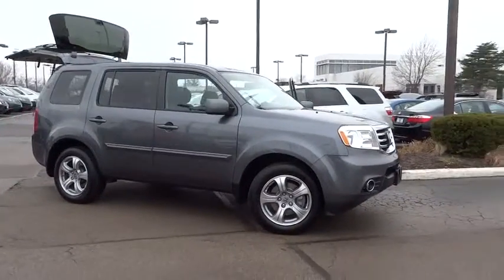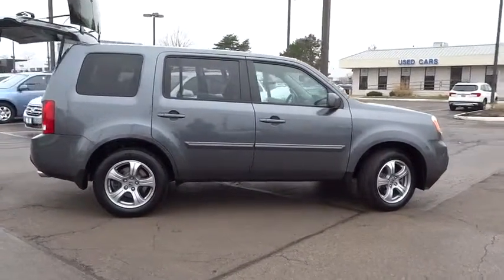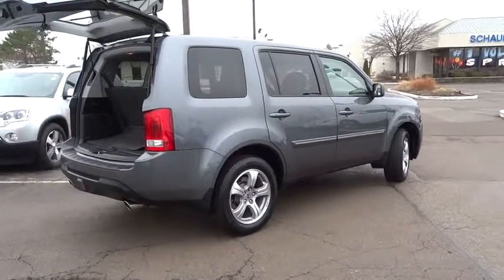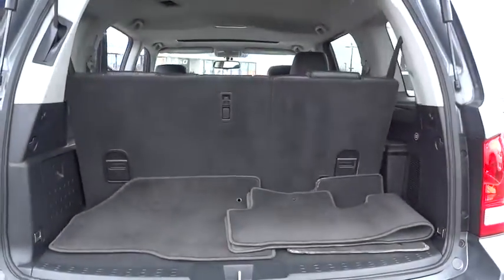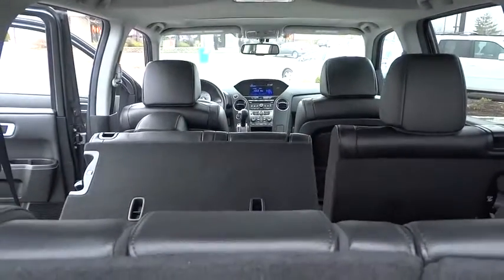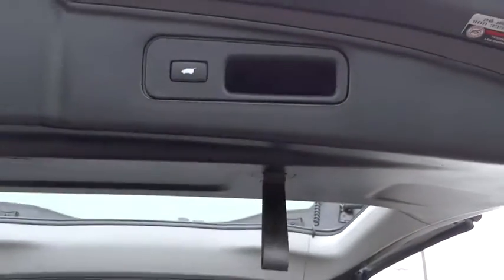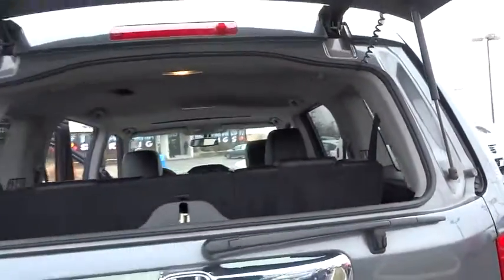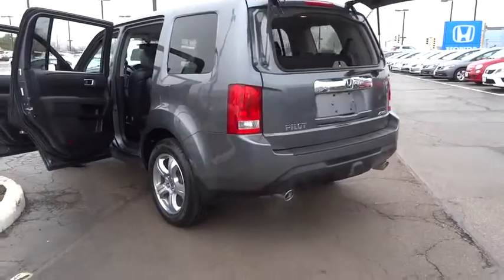2013 Honda Pilot Schaumburg, Arlington Heights, Elgin, Naperville, Lisle, IL 80227A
Schaumburg Honda
750 E Golf Rd

**New Arrival** **Honda Certification Included In The Price** **Ex-L 4WD Model** **Good Mileage For The Year** This Pilot Is Equipped With: Four Wheel Drive, 3.5L V6 Engine, Power Tailgate, Usb Audio Jack, Xm Radio Capability, Tow Package, 8 Passenger Seating, Rear Backup Camera, Power Sunroof, Heated Front Seats, Fog Lights, Automatic Climate Control, Abs Brakes, Keyless Remote Entry, Cd Player, Alloy Wheels, Fold Down Rear Seats, Privacy Glass, Cruise Control And Much More. This Honda Pilot Ex-L 4WD Well Sell Fast Speak To Mike Gargano About It